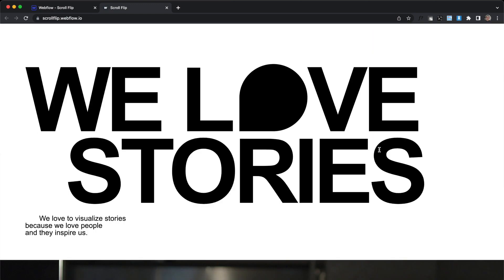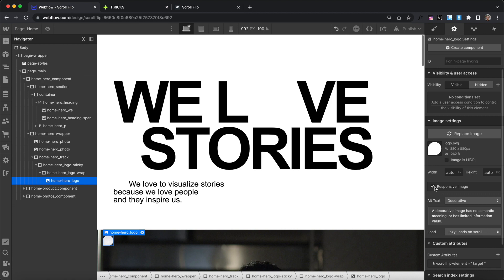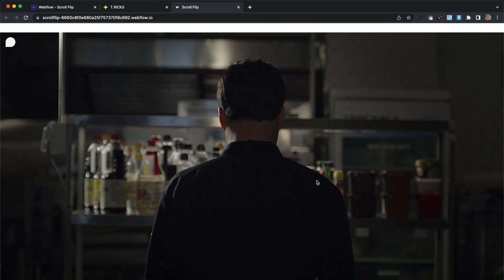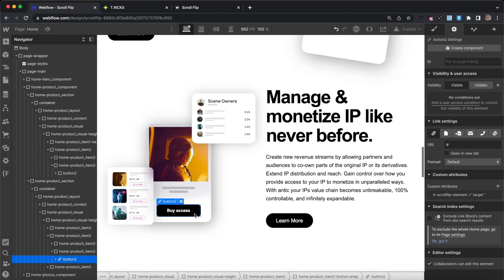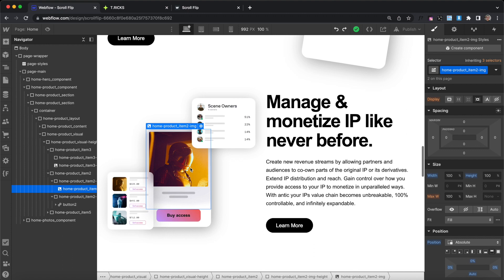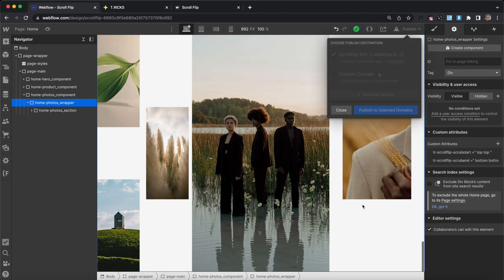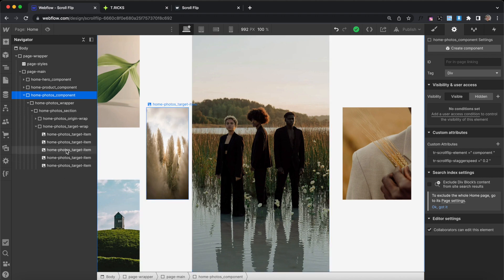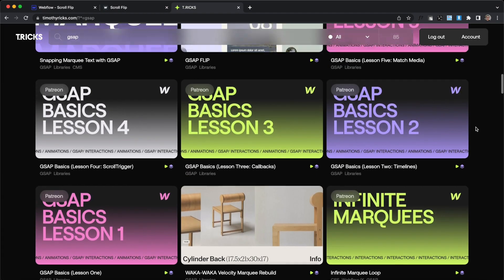Relocate Elements While Scrolling in Webflow